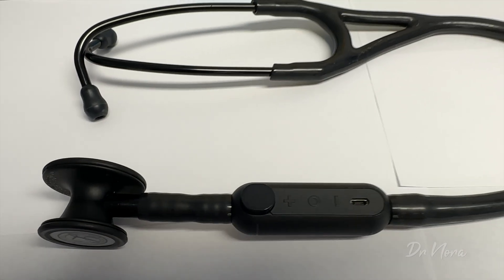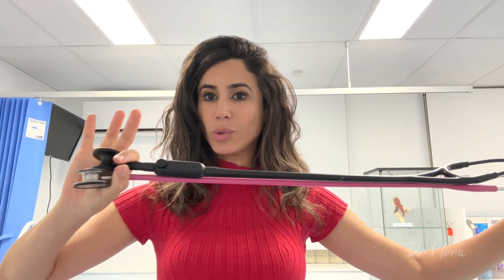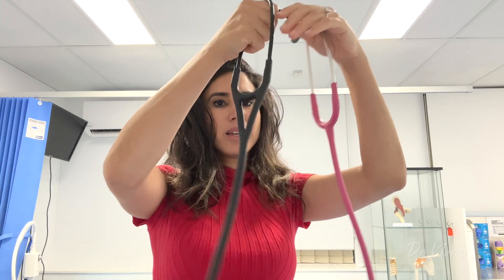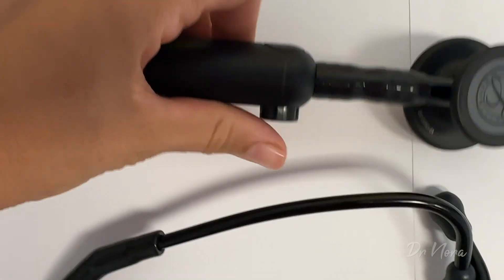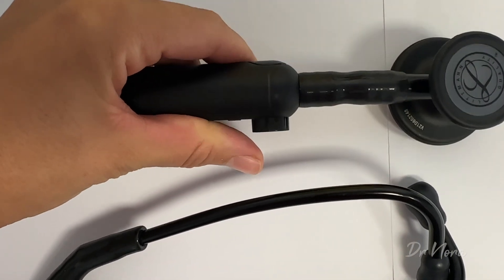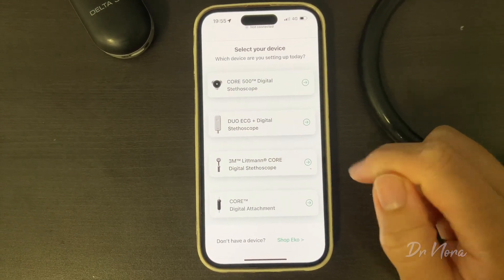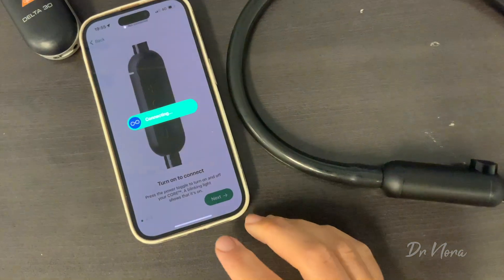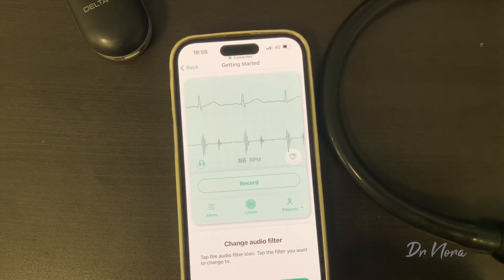Littmann Core Digital Stethoscope | IN-DEPTH DOCTOR REVIEW 🩺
In today's episode of Dr Nora, I take you through my real world in-depth review of the Littmann Core Digital and see what all the hype is about.

CHAPTERS
0:00 Introduction
1:40 Aesthetics
3:50 Analog Test
5:40 Digital Test
6:25 Heart Sounds
8:14 App
10:42 AI Murmur Detect
12:06 Conclusion

Dr Nora 💉